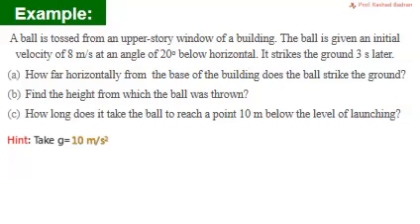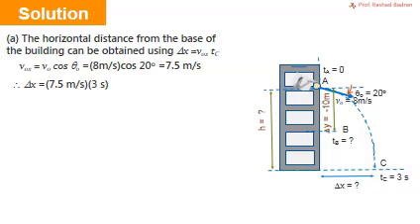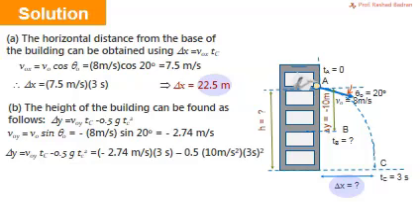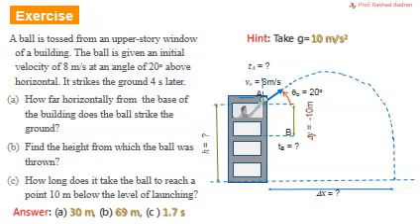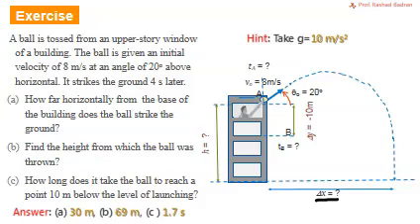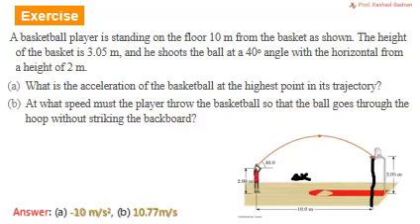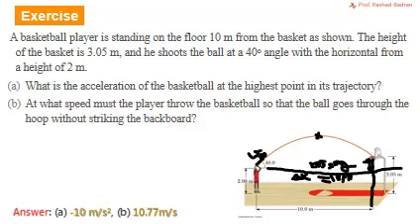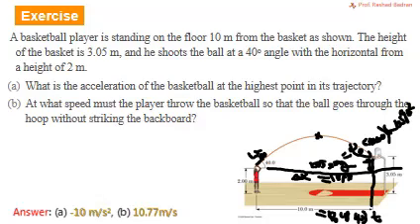2 D Motion P#10 Examples 5 6 Projectile Motion Physics 101